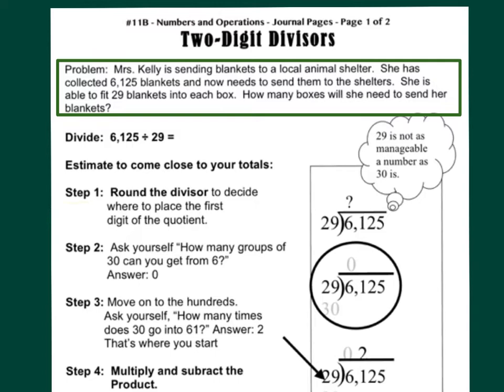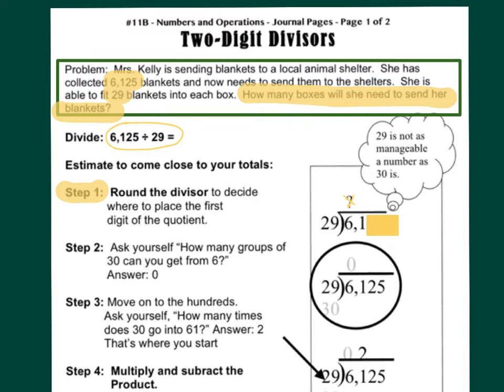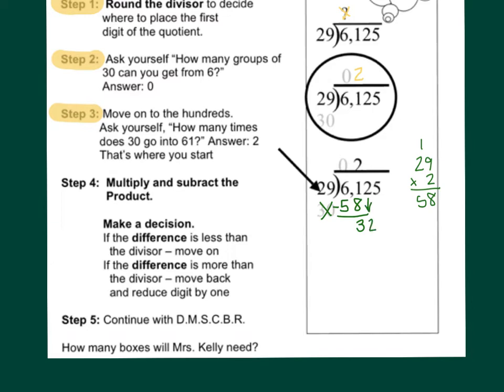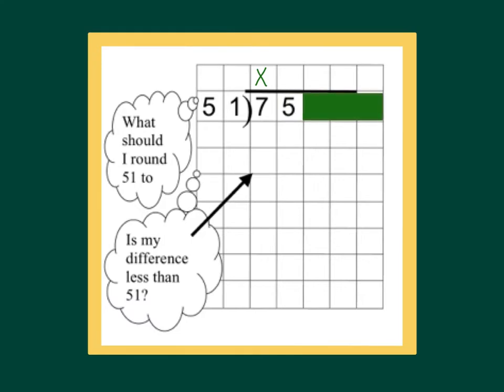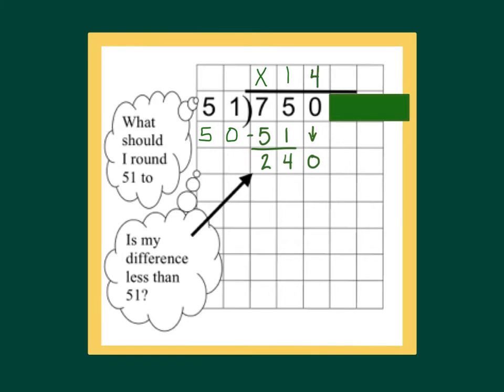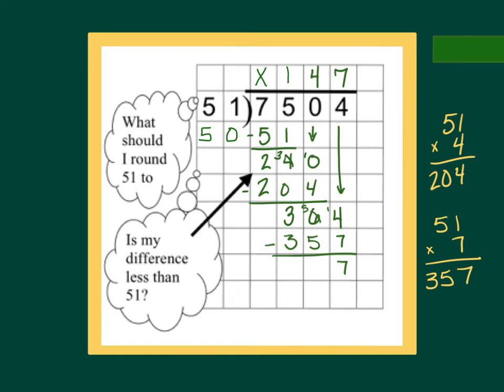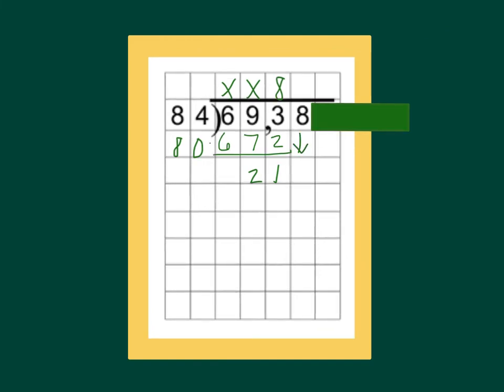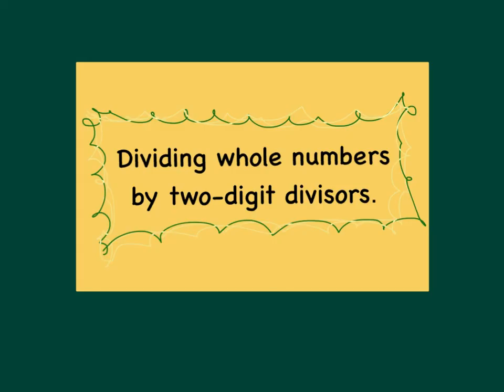Dividing by 2 Digit Divisors 1